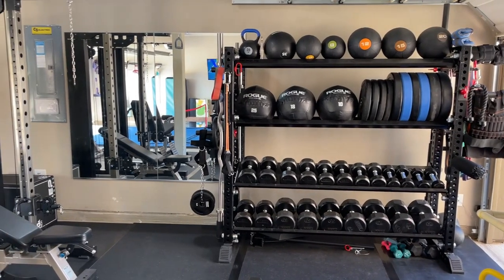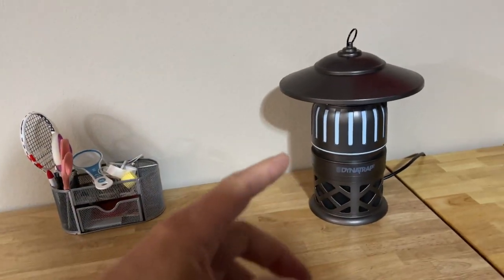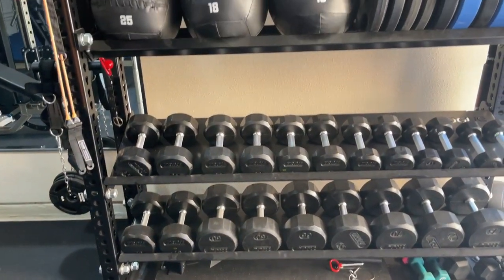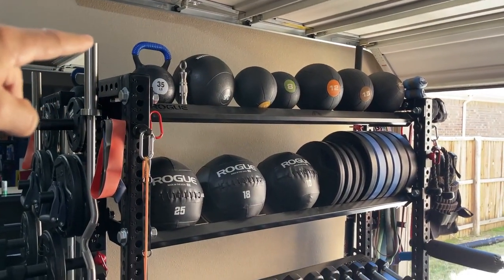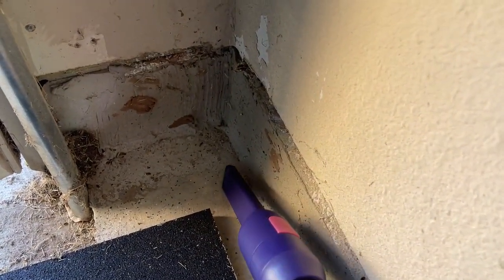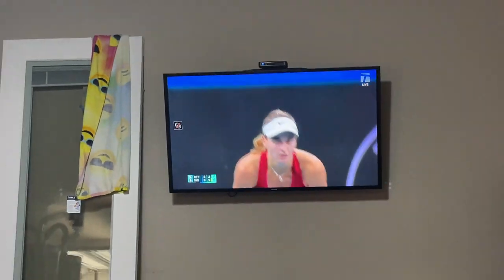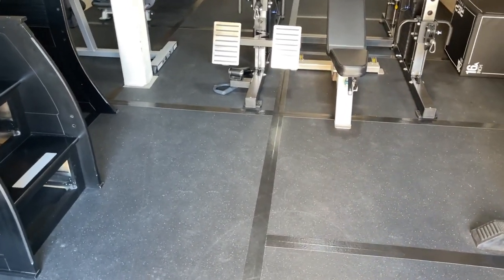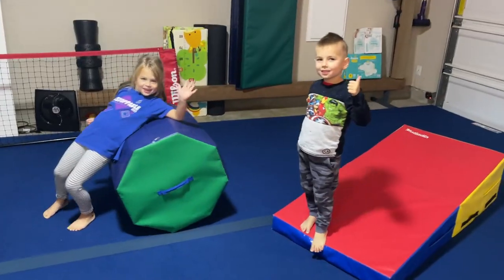Garage Gym Tips | Things that help improve your garage gym experience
I this week's video, we will go over tips for a garage gym. We have had a garage gym for about 10 years now, and here are some of the more helpful tips we could think of. Our garage gym is family oriented, and we do all spend a lot of time together out there.

Follow us in instagram @danesintexas

Kesnos Dehumidifier

Amazon washers for Rogue Monster

Lerizom vacuum we use